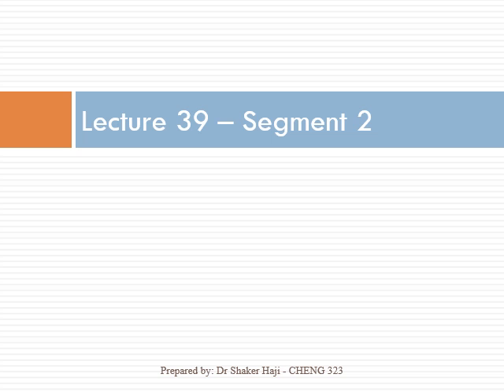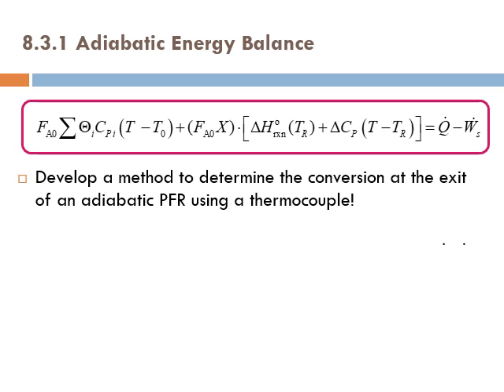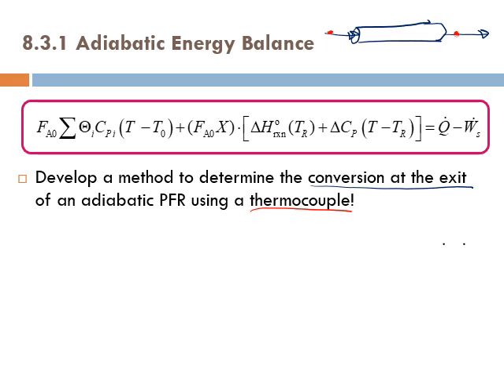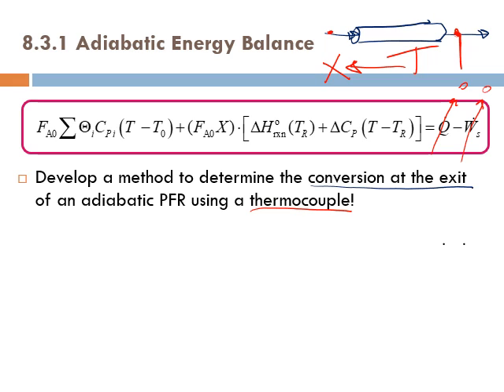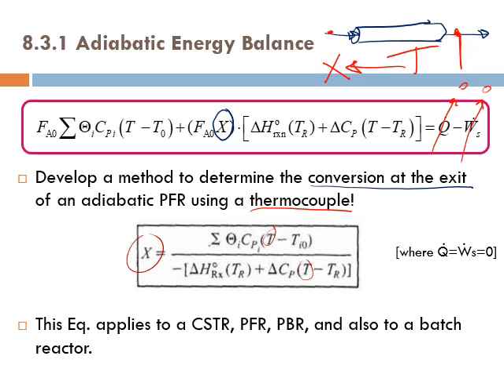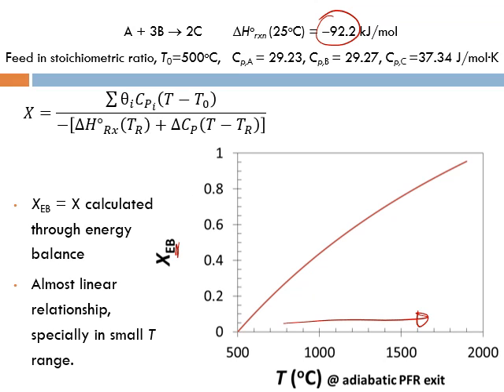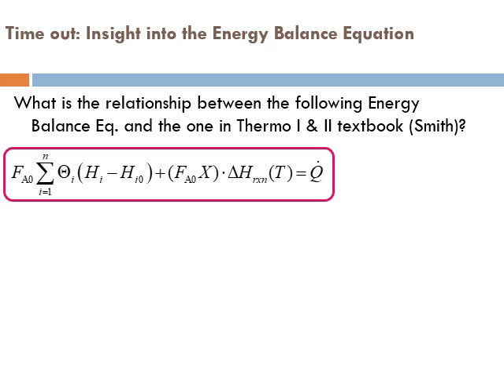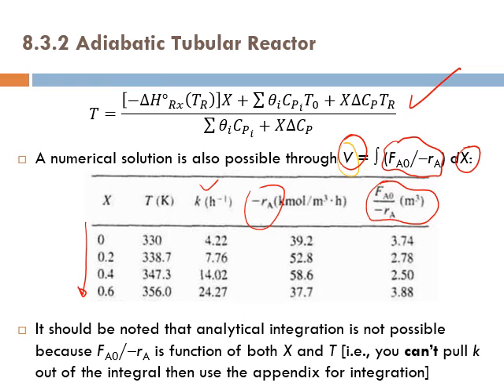Lecture 39 - Seg 2, Chapter 8: Nonisothermal Reactor Design - Adiabatic Energy Balance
This lecture is part of “Chemical Reactor Design” course and discusses adiabatic energy balance, as explained in chapter 8 “Steady-State Nonisothermal Reactor Design” of the textbook “Elements of Chemical Reaction Engineering”, 4th ed., by H. Scott Fogler.